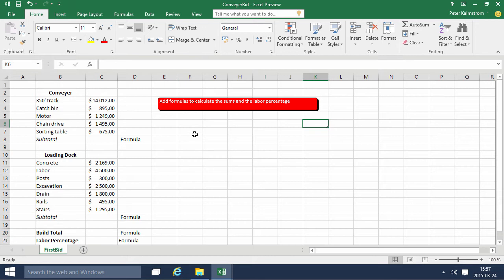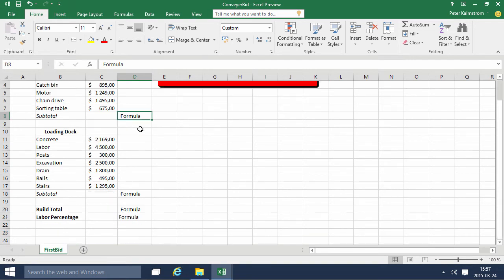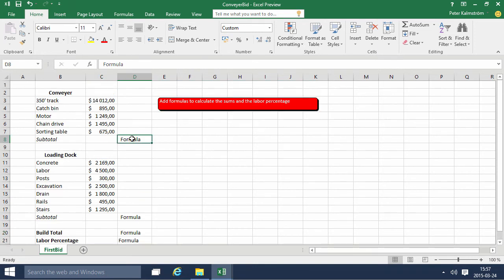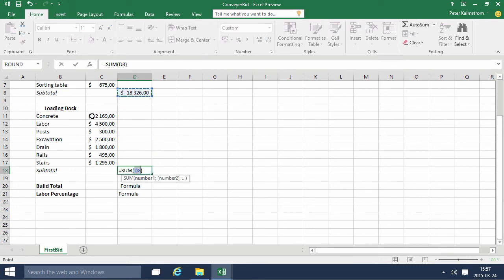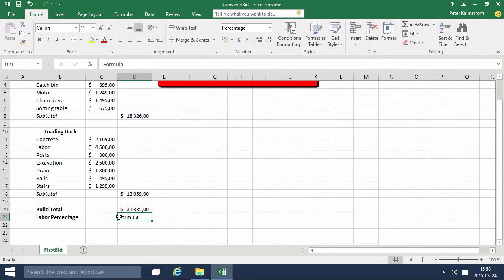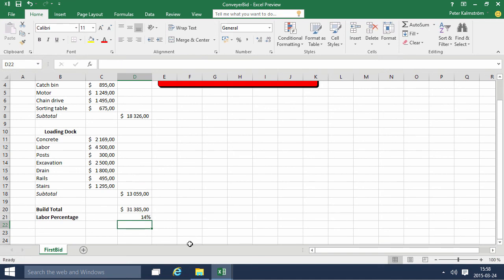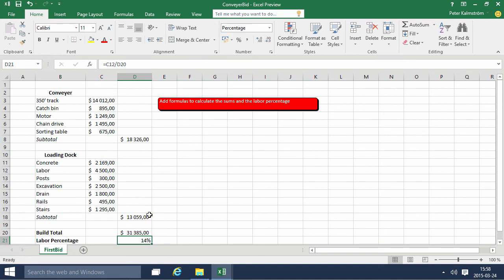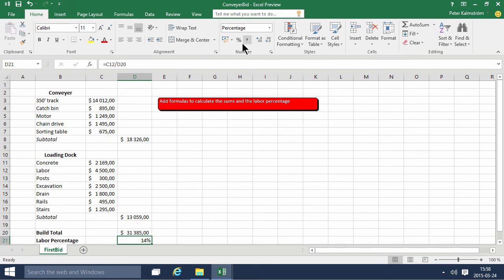Excel 2016 from Scratch. Exercise - Percentage and sums of sub-sums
Peter Kalmstrom shares an exercise on how to calculate percentage and sums of sub-sums in Excel 2016 and shows in a demo how to do it. He uses a conveyor bid ans an example. where you also can download the file Peter uses.